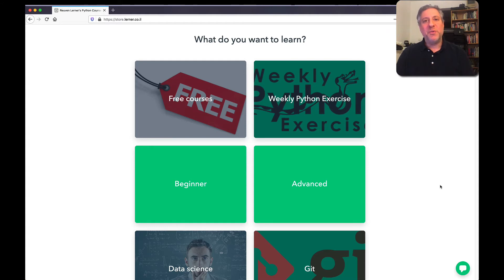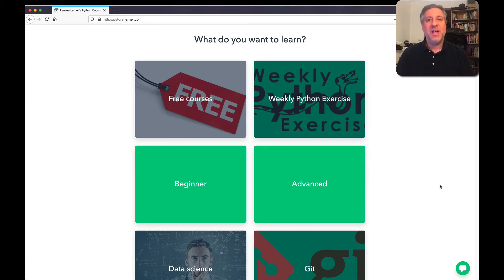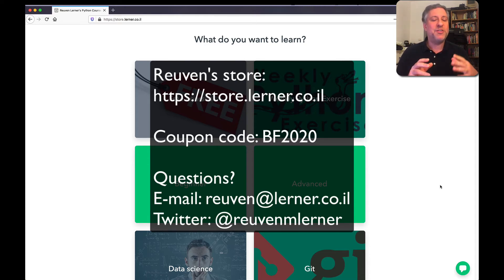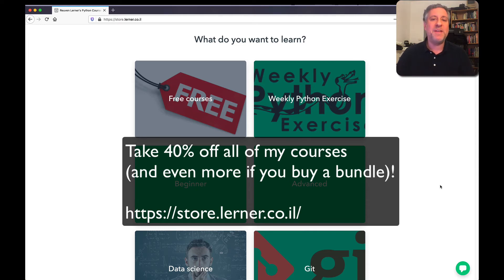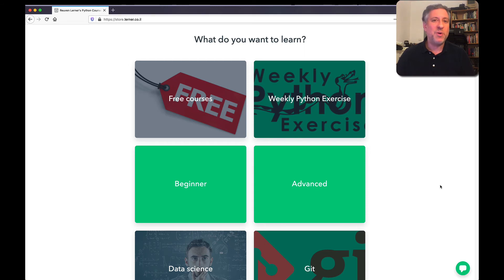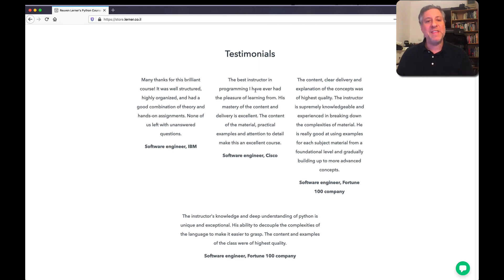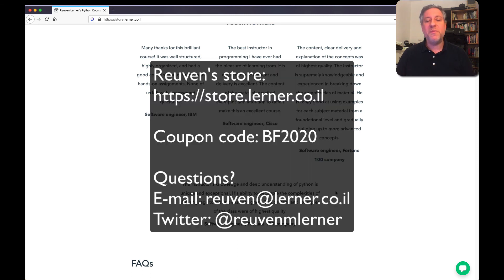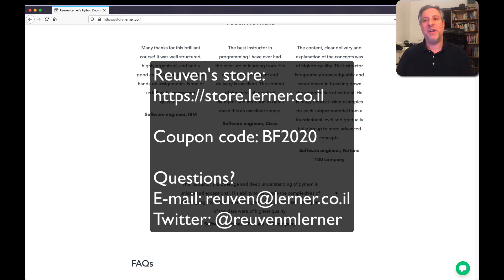All 25 Python, data science, and Git courses in my online store are 40% off through Monday evening!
It's Black Friday / Cyber Monday weekend at my online store which means that it's time for great deals. If you want to improve your Python, data science, and/or Git skills, then this is the time to check out my 25 courses — all of which are 40% off with the coupon code BF2020. Save even more by purchasing bundles!